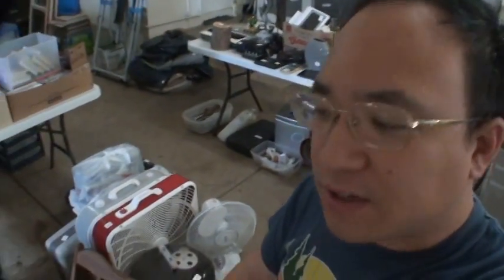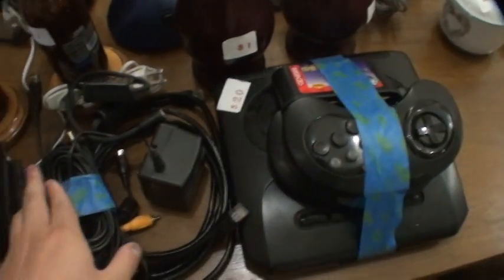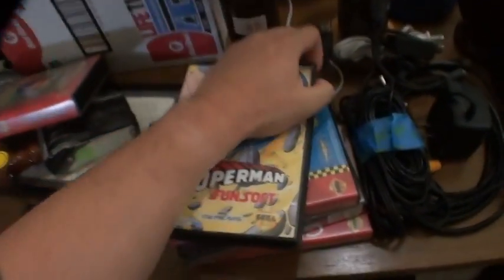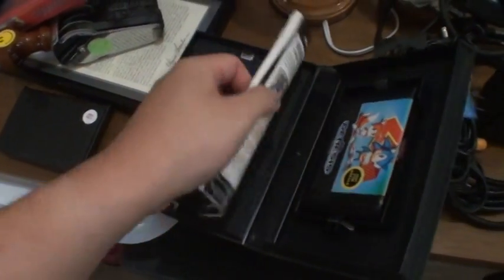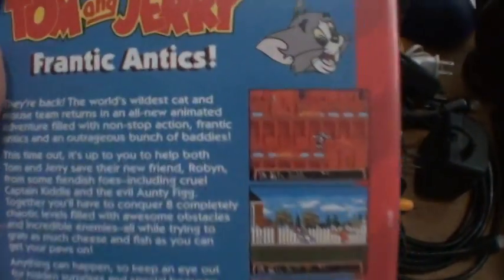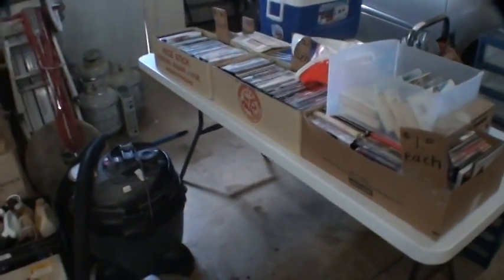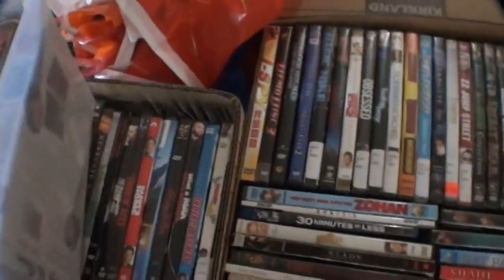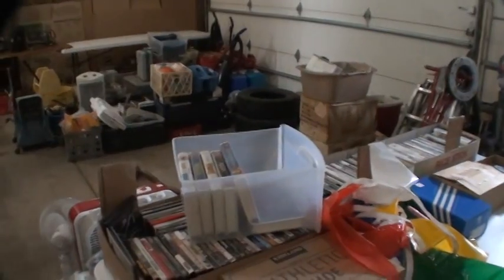Sega Genesis Collection (2017)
I'm on Instagram, Twitter, Steam, Twitch, Tumblr, Facebook
Username is @davidakhoa

** Videos Answering "What is your favorite ?" **